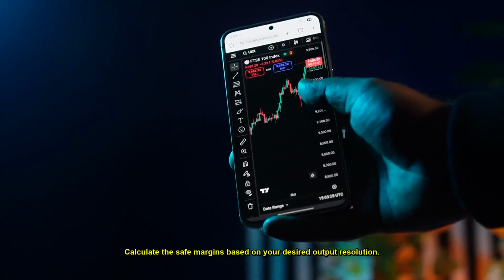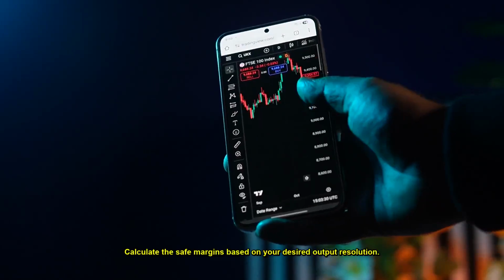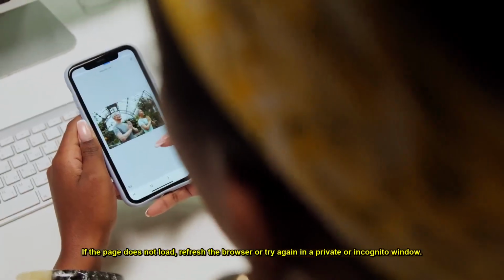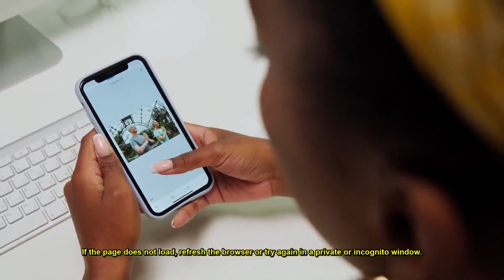How to restore safe margins for YouTube in Premiere Pro - Step By Step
In this step-by-step tutorial, learn how to restore safe margins for your YouTube videos using Adobe Premiere Pro. We'll guide you through the process of setting up safe zones for text and graphics to ensure your content looks professional and is viewer-friendly. Whether you're a beginner or looking to refine your editing skills, this video will help you enhance your video composition and ensure nothing important gets cut off.